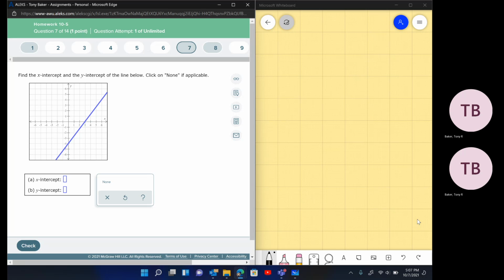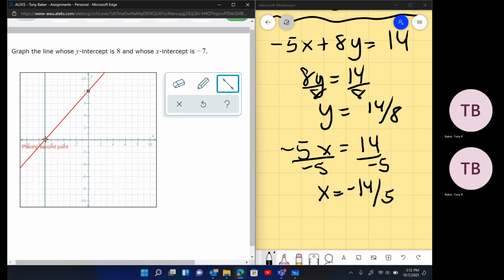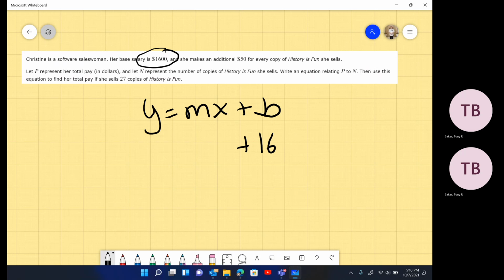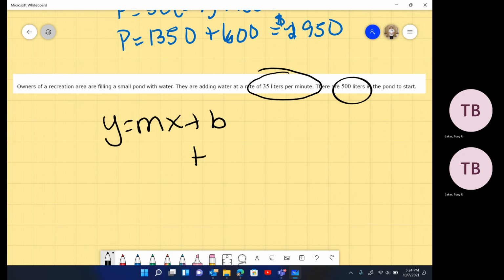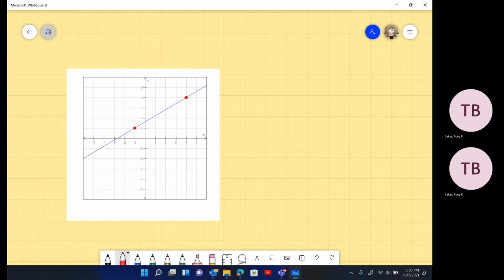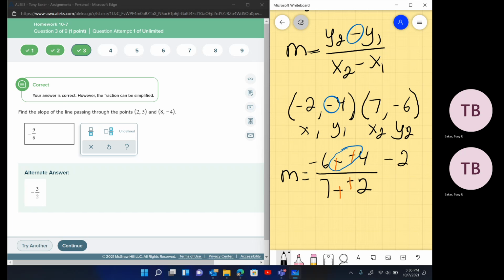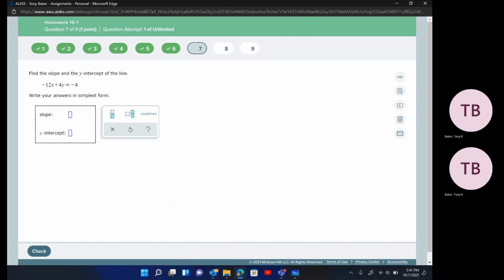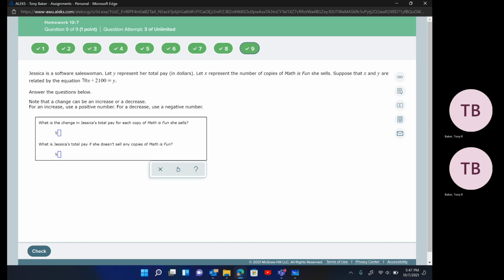Tony Baker College Algebra 10-7-2021